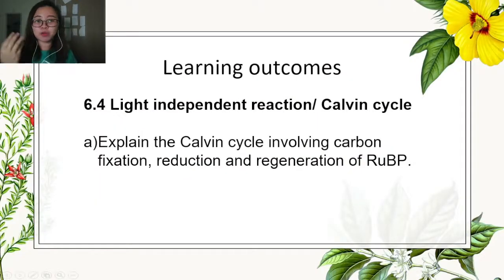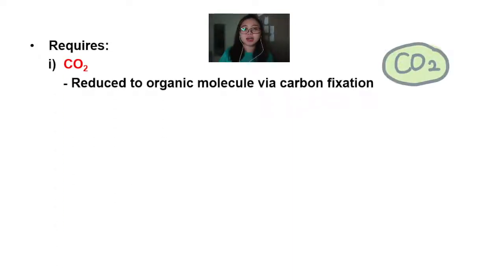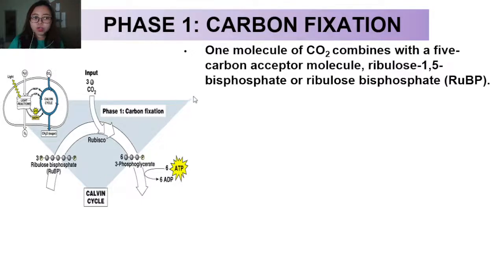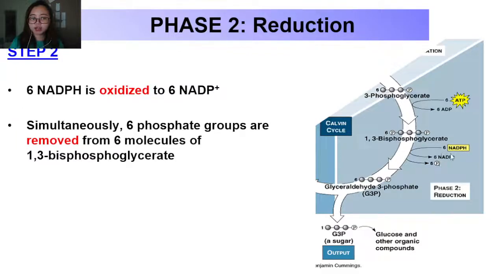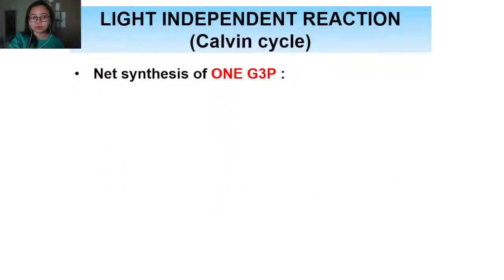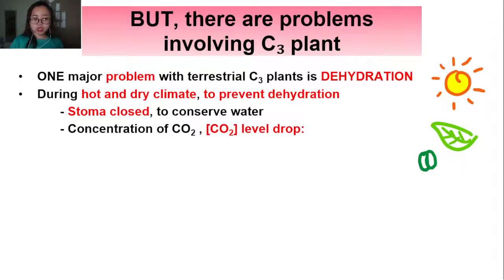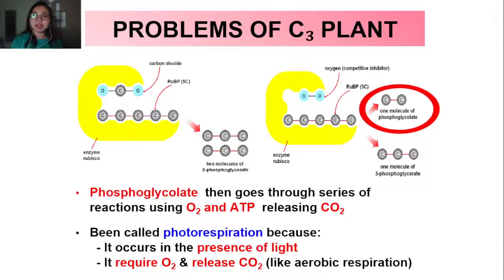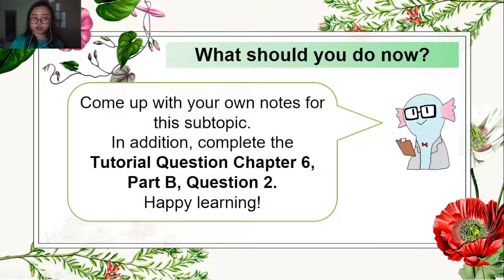6.4 Light Independent Reaction - Calvin Cycle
MUST WATCH: Supplementary Video

Nature's smallest factory: The Calvin cycle - Cathy Symington by TED-Ed
Timestamps:
0:00 Introduction
0:50 Light Independent Reaction
6:17 Phases of Calvin Cycle
14:32 Net Synthesis of Calvin Cycle
16:32 Supplement - Watch this video!
17:42 Problem with C3 Plants: Photorespiration
24:34 Summary